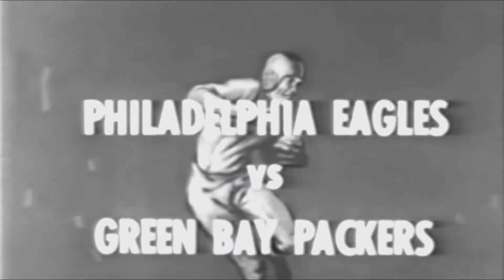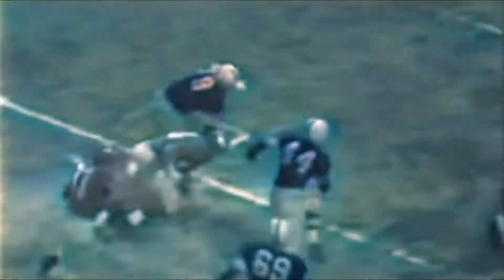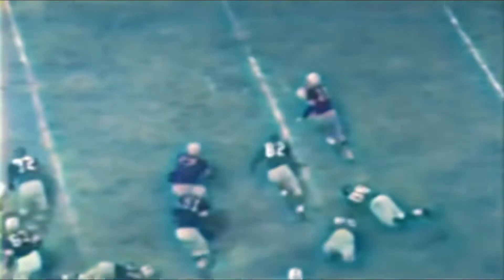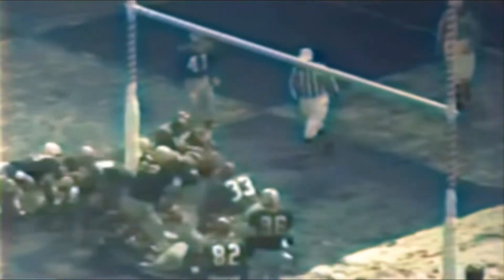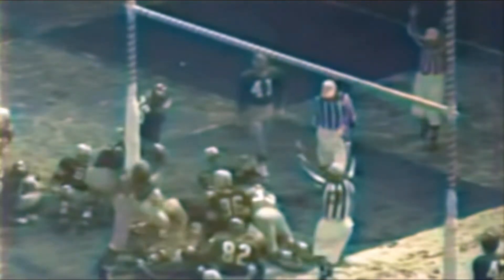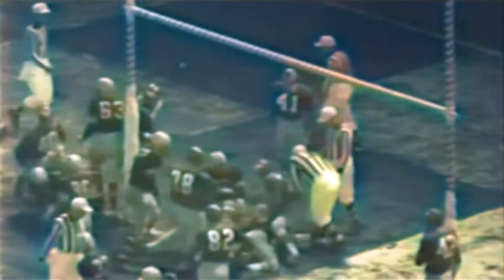Green Bay Packers @ Philadelphia Eagles 30 October 1954 IN COLOR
Colorized highlight footage of Green Bay’s 37-14 win over host Philadelphia Eagles played before 25,378 at Connie Mack Stadium

Footage has been colorized using AI; as the game was played at night, the results were not as striking as most day games. With TV not yet as important to the league as in later years, lightning was not emphasized—just enough for players and fans was sufficient

Still, the Packers (then still in their original blue jerseys) and Eagles come to life in this footage…which also features use of a white football. Used during night games at the time, players complained that it was slippery and hard to distinguish from white uniforms. By 1956, the white football was extinct in the NFL, rendered needless by high-watt floodlights and TV lighting requirements